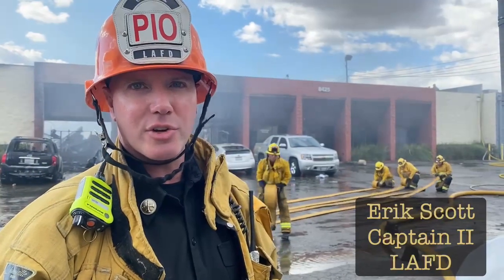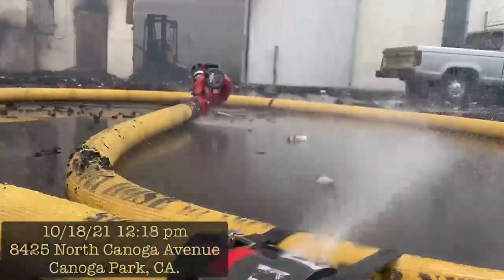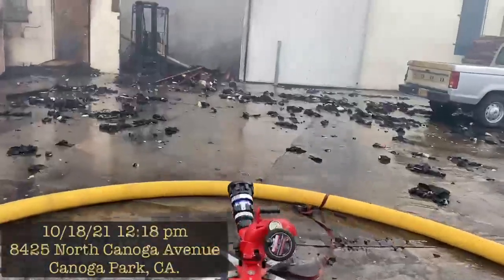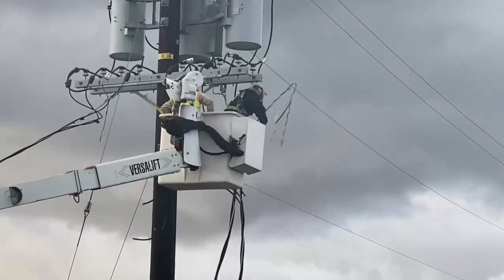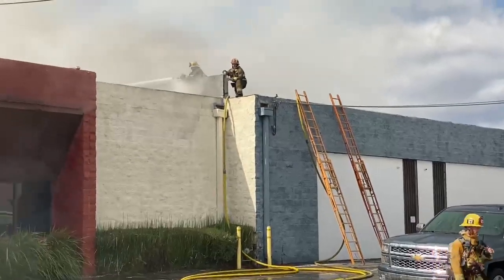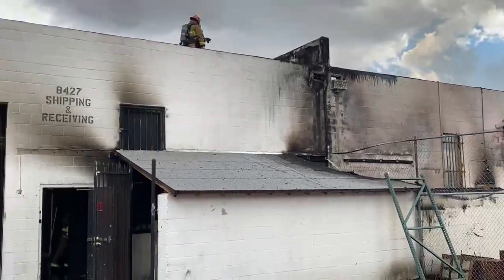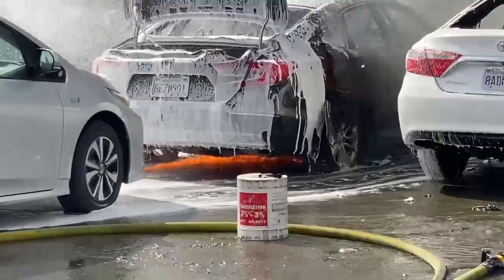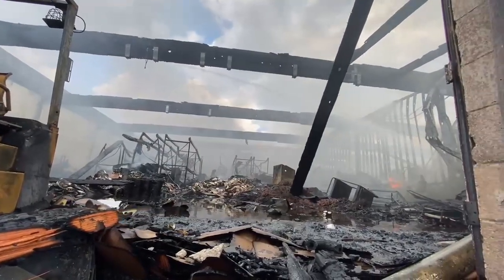LAFD: Two Dead, Two Others Severely Burned at Canoga Park Industrial Fire | October 18, 2021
CANOGA PARK- The Los Angeles Fire Department battled a Major Emergency Structure Fire in the west San Fernando Valley on Monday, October 18, 2021.

The fire at 8423 Canoga Avenue in Canoga Park, was first noted at 12:18 PM by an LAFD Paramedic Ambulance crew returning from a nearby emergency. Within moments of their reporting the fire, flames were through the roof of the 125' x 125' one-story industrial building that also housed an adjoining but unrelated business at 8425 Canoga Avenue.

As that first-arriving LAFD Paramedic crew circled the structure to gain situational awareness and guide fellow responders, they encountered the first of three adult male civilians with severe burn injuries outside the burning building. Two proved to be in critical condition and the other in serious condition. All three were taken to area hospitals. Sadly, one of the critically injured men died later while undergoing hospital care.

The rapid spread of intense flames, as well as multiple explosions heard from within the building, guided first-arriving firefighters to immediately commence defensive operations with multiple large diameter hose streams from the exterior, including two from atop extended aerial ladders, to prevent flames from extending beyond the well involved structure.

With the exception of a twenty square-foot section of the roof at 8427 Canoga Avenue destroyed by surface fire, the tactics proved successful in holding the fire to the pair of unrelated businesses under one roof at 8423 and 8425 Canoga Avenue.

It took 150 Los Angeles Firefighter just 75 minutes to extinguish the flames.

Firefighters remained active through the night extinguishing hotspots and minimizing hazards at the structurally compromised building with the help of LAFD's robotic firefighting vehicle and heavy equipment.

At daylight Tuesday, LAFD crews resumed a systematic search within the largely destroyed premises. During their methodical search among tons of burnt debris inside the structure, firefighters discovered the remains of an adult male, bringing the overall patient count to four, with a total of two deceased and two remaining hospitalized.

No other injuries were reported.

Scientific testing of materials inside the building of fire origin yielded positive results for hemp, and it appears that the operation inside involved the extraction of hemp, not dissimilar to that used of the Butane Honey Oil extraction process.

Though the business was a legal enterprise, the operation inside appeared to be illegal, as it did not adhere to established permitting and safety processes.

Pursuant to protocol, the fire's cause remains the focus of a joint active investigation by the Los Angeles Fire Department, Los Angeles Police Department and the Los Angeles Interagency Metropolitan Police Apprehension Crime Task Force (L.A. Impact).

A positive identification of the dead men, as well as the cause, time and manner of their death will be determined by the Los Angeles County Department of Medical Examiner-Coroner.